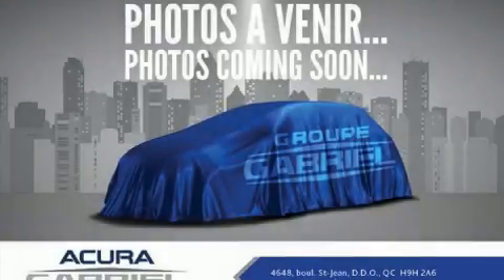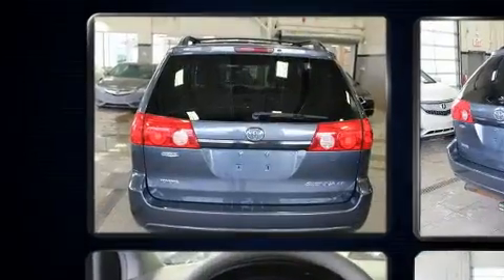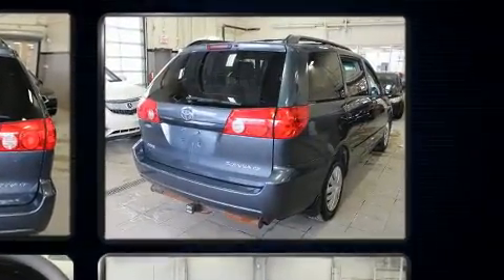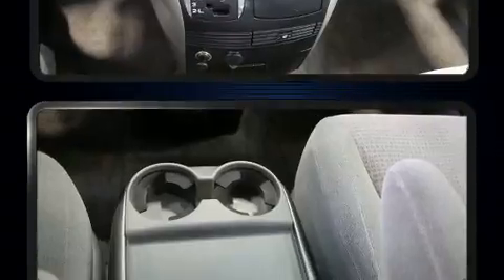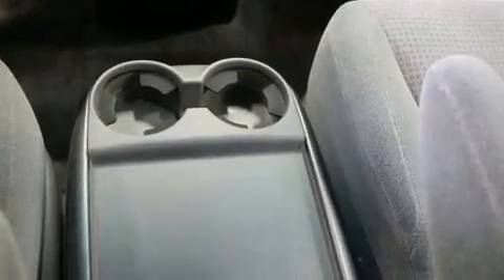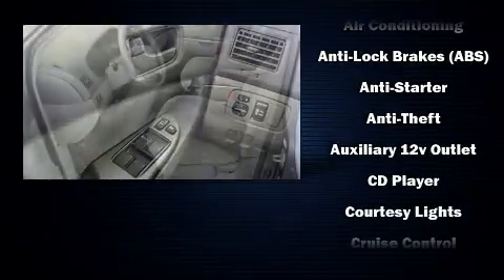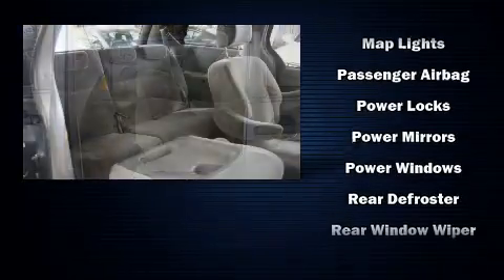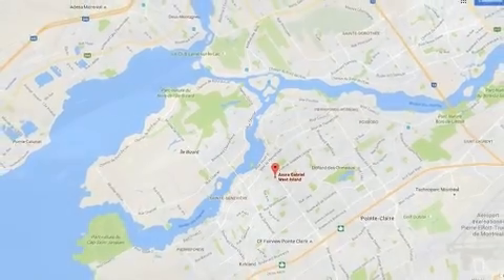2010 Toyota Sienna in Dollard-Des Ormeaux, QC H9H 2A6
Climb inside the 2010 Toyota Sienna. This 7 passenger van provides exceptional value! It features an automatic transmission, front-wheel drive, and a 3.5 liter 6 cylinder engine. Top features include front bucket seats, delay-off headlights, front and rear reading lights, a tachometer, variably intermittent wipers, front and rear air conditioning, heated door mirrors, and cruise control. Storage solutions are integrated throughout the interior, demonstrating thoughtful attention to detail. Audio features include a CD player with MP3 capability, steering wheel mounted audio controls, and 6 speakers, providing excellent sound throughout the cabin. Toyota also prioritized safety and security by including: head curtain airbags, front side impact airbags, traction control, brake assist, a panic alarm, and 4 wheel disc brakes with ABS. Electronic stability control ensures solid grip atop the road surface, no matter how challenging the driving conditions. We know that you have high expectations, and we enjoy the challenge of meeting and exceeding them! Please don't hesitate to give us a call.